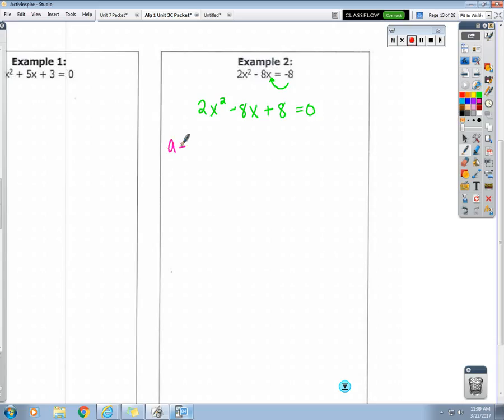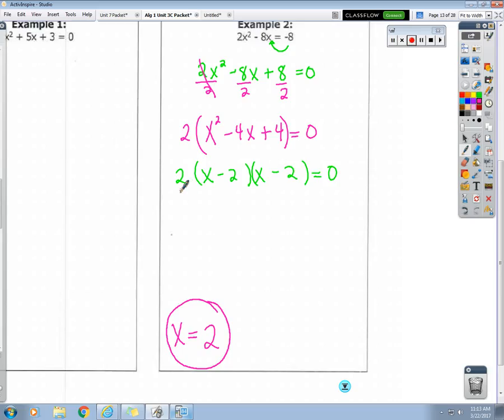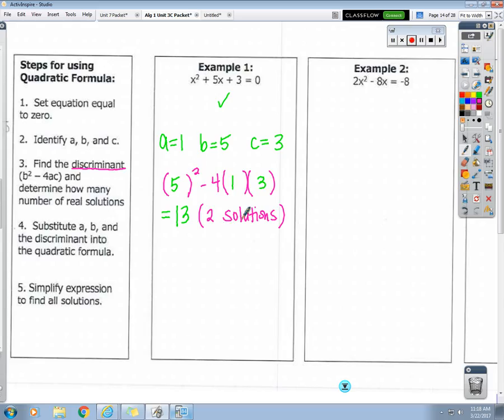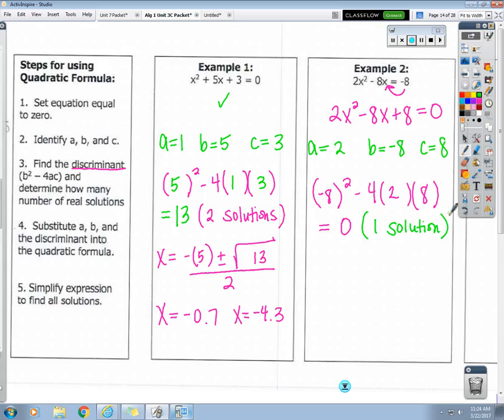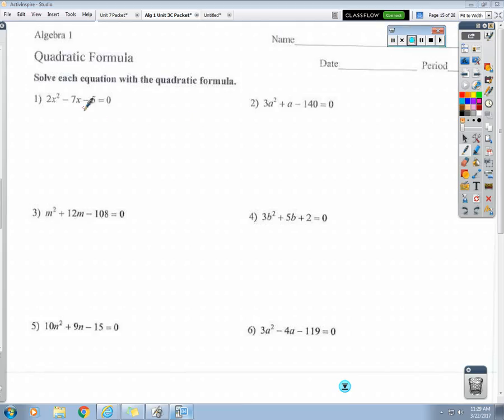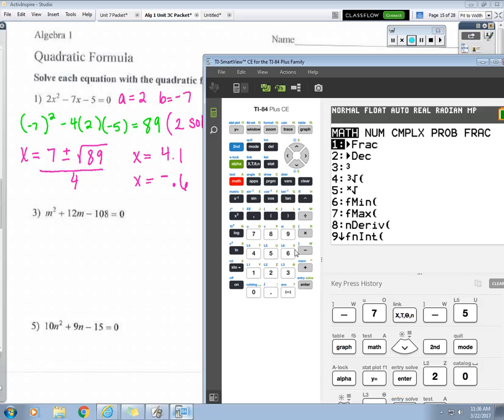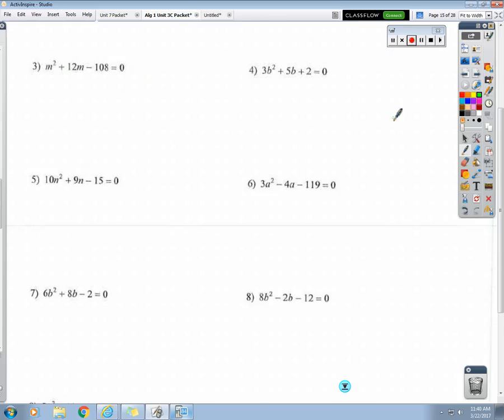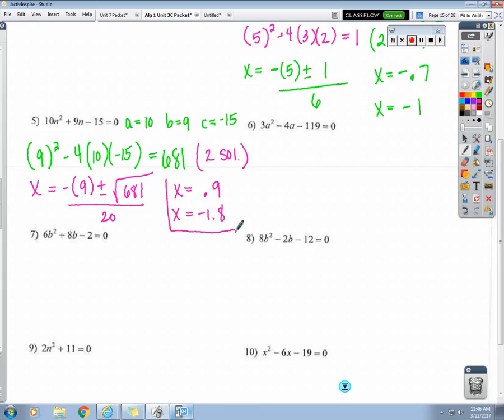Alg 1 Unit 3C 3 22 17